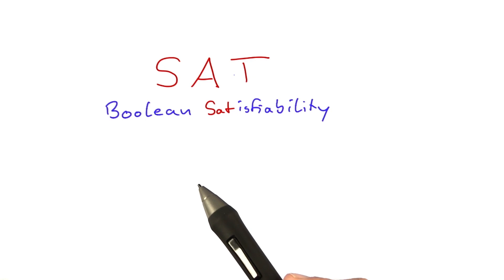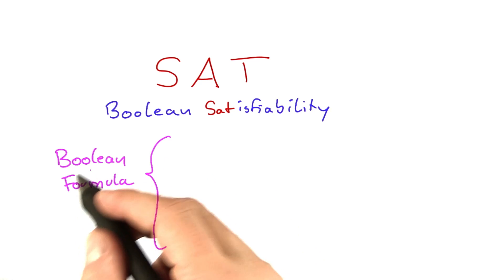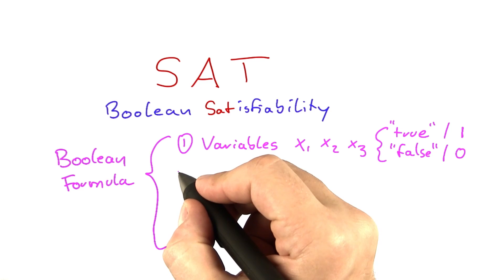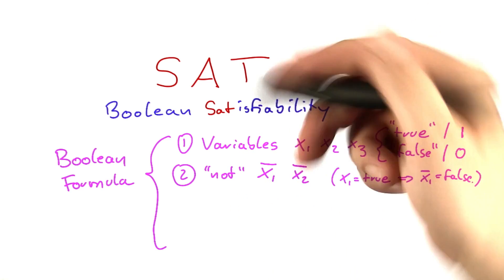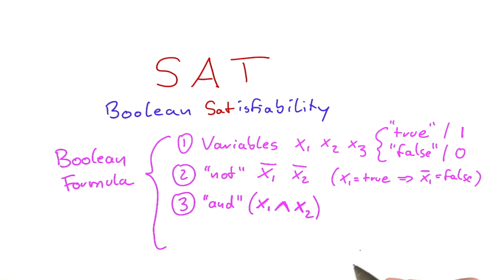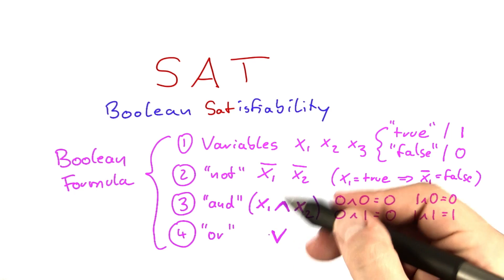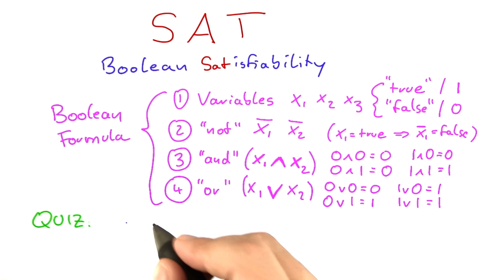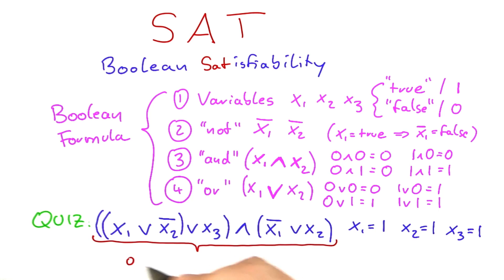Boolean Satisfiability Problem - Intro to Theoretical Computer Science